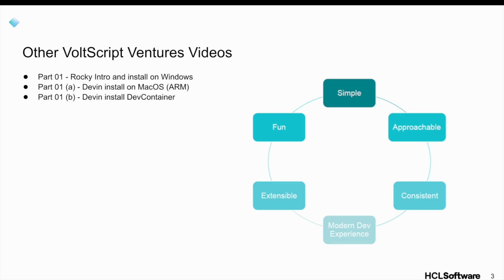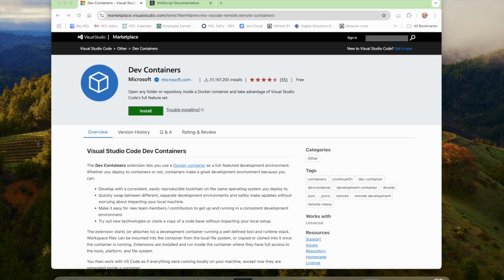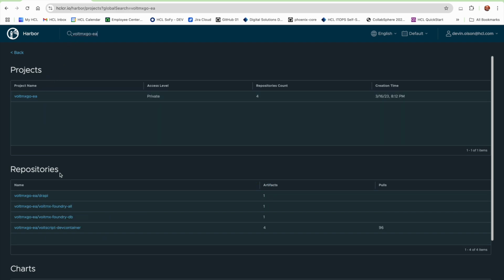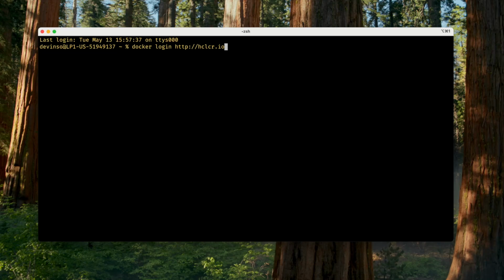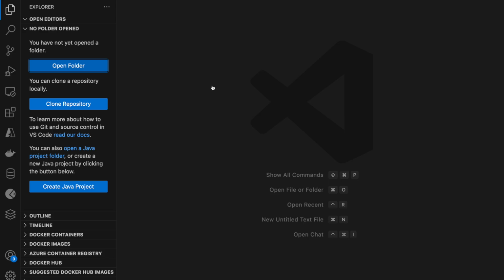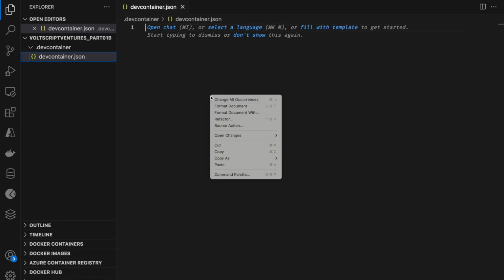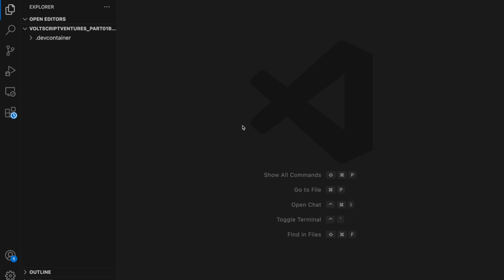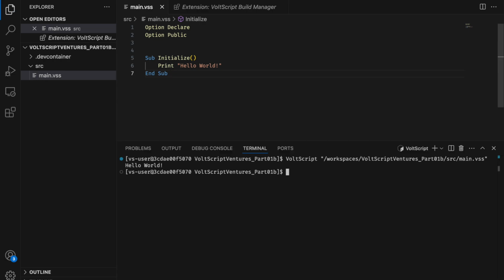VoltScript Ventures part 01 (b) - VoltScript in a Dev Container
@hclSpanky  discusses VoltScript in a Docker Dev Container, and demonstrates how to install VoltScript and configure using Visual Studio Code in a Dev Container.